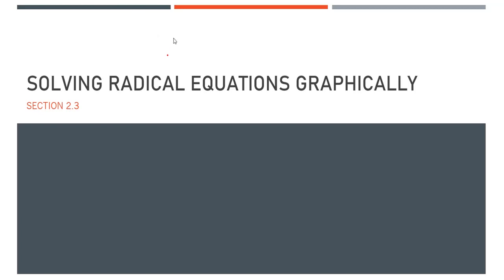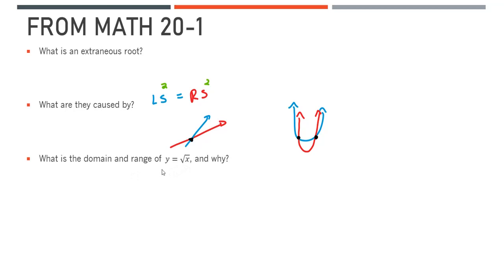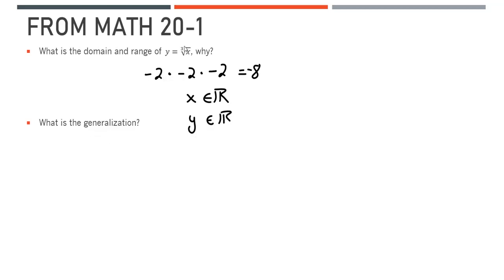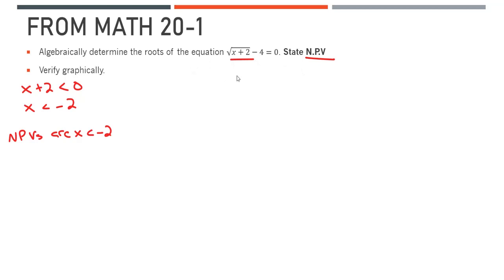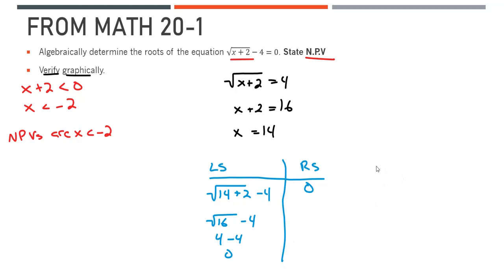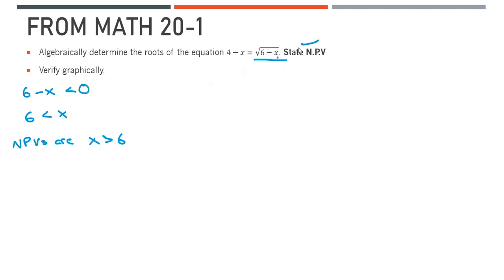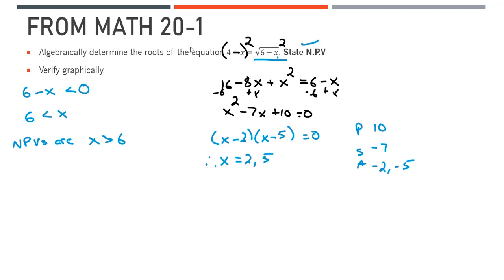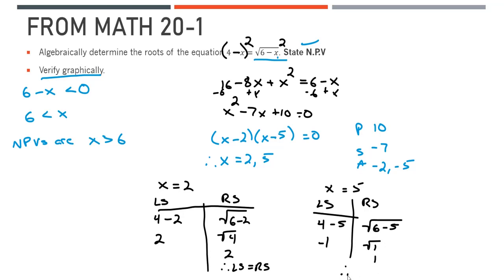M30-1 2.3 Video 1